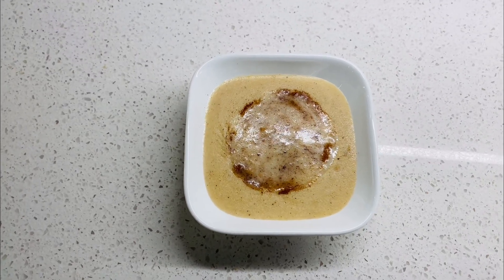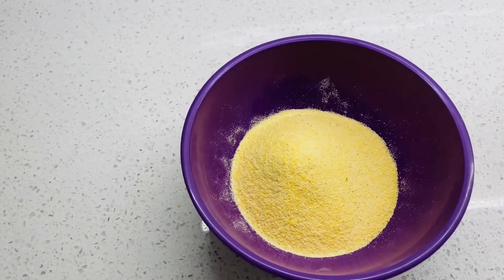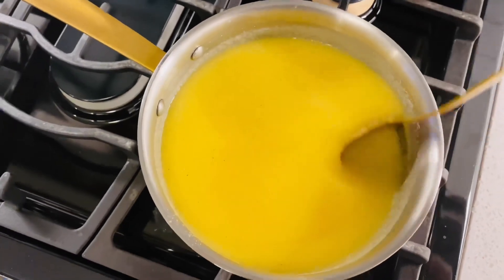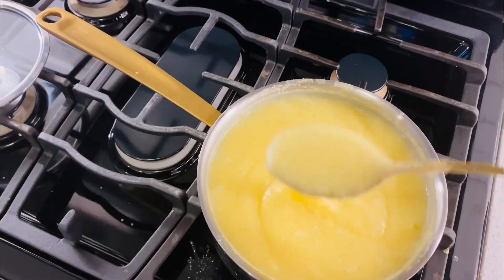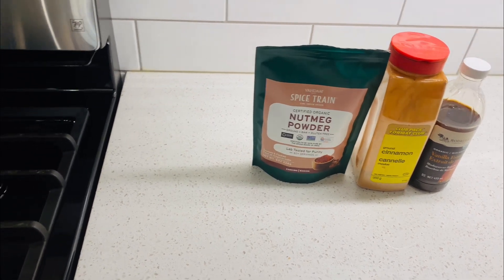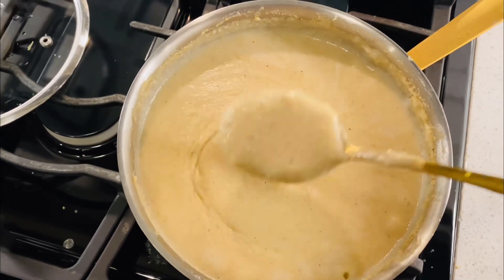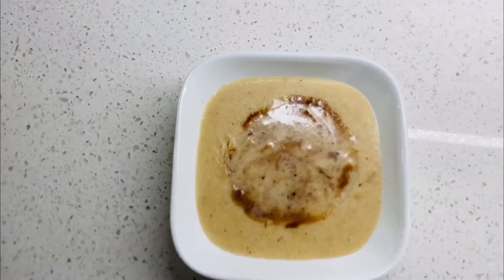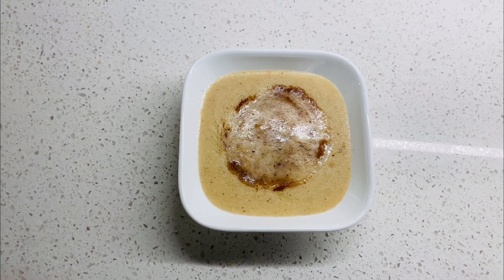Quick & Easy Cornmeal Porridge…Great to have after dry or extended fasting